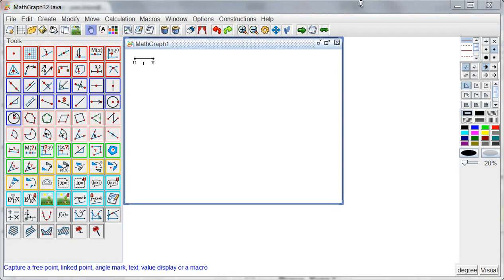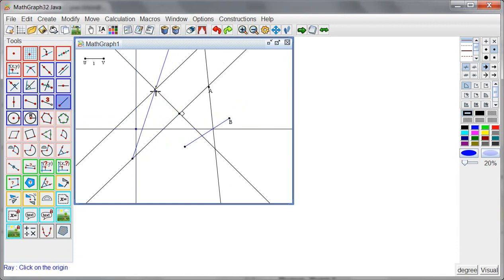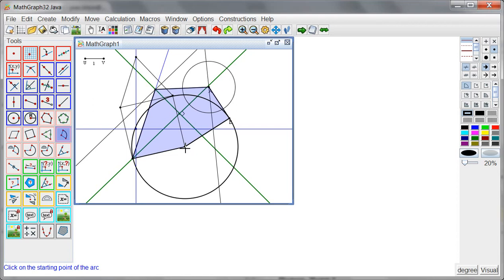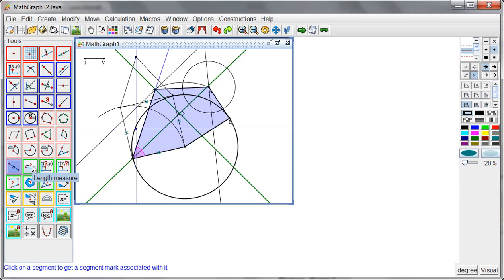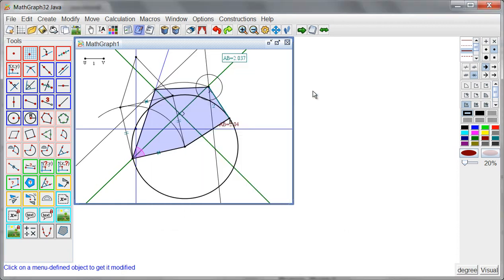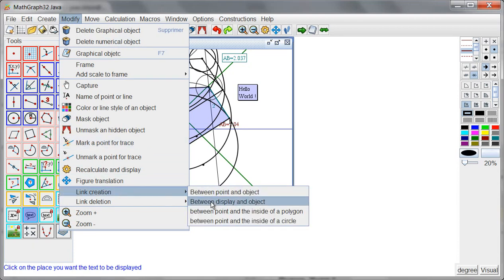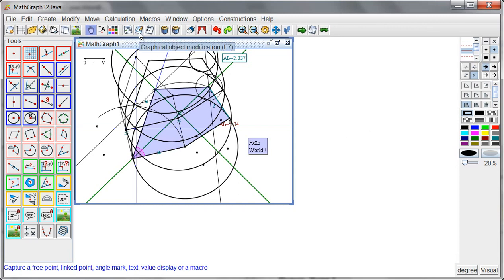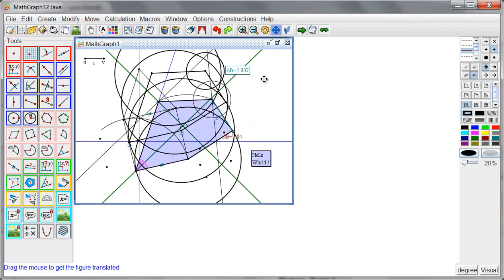MathGraph32 Tutorial 1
MathGraph32 is a free software of dynamic geometry and analysis.